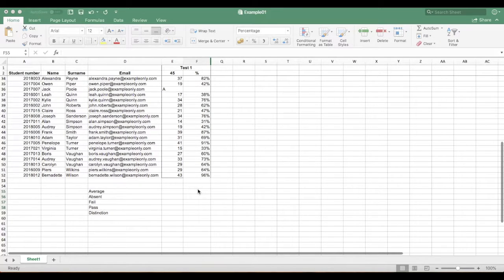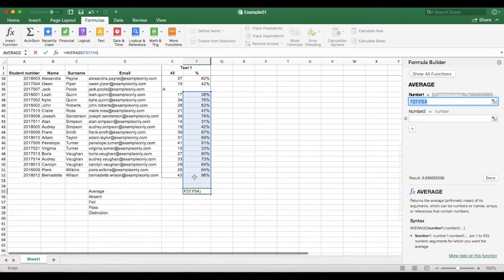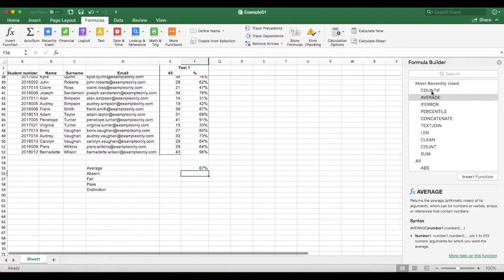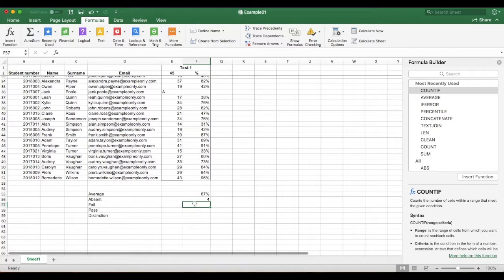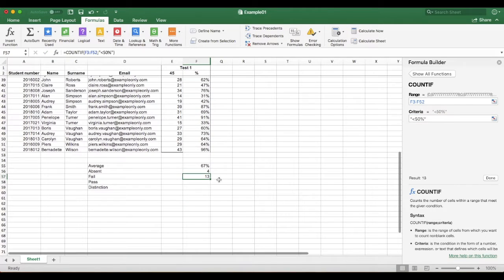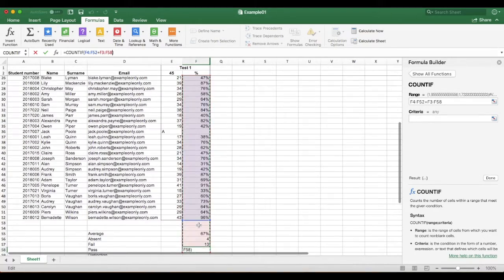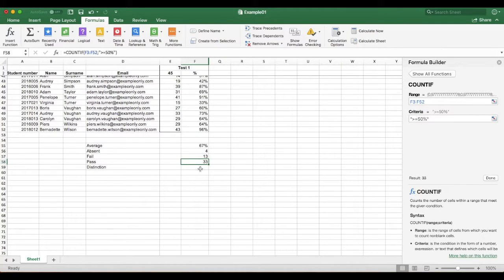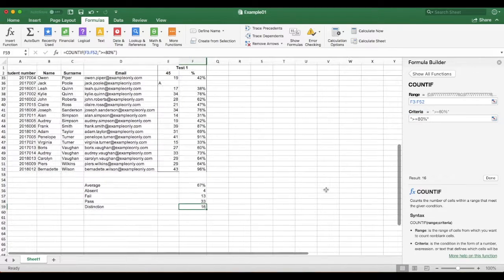Excel tips: How to use the average and countif functions in excel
Video 3 of 6 in a series on management of a student list and marks.
In this video I will show you how to calculate an average of a list and use the countif function to count how many times a certain criteria is met.